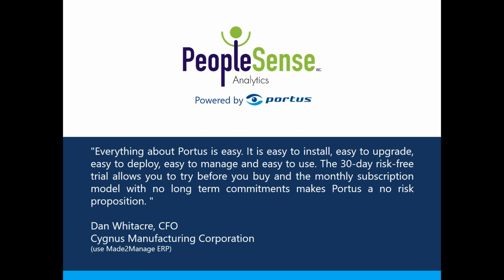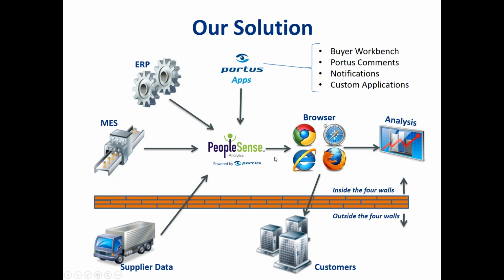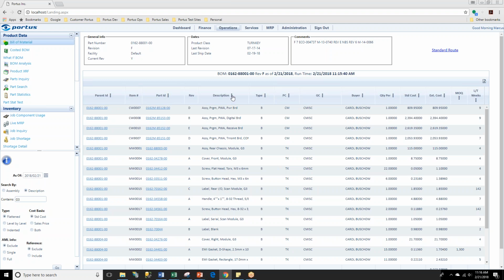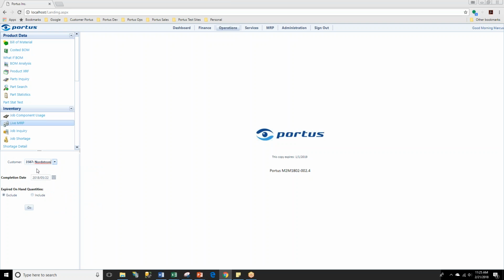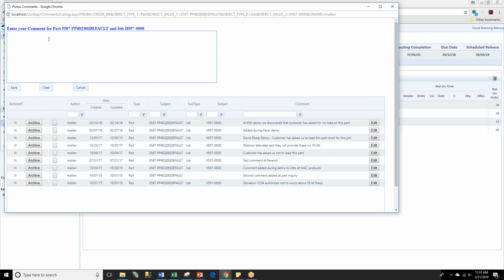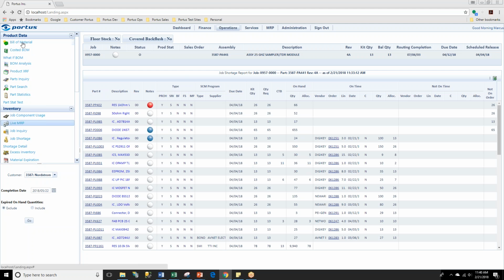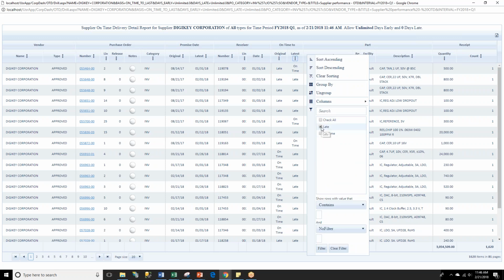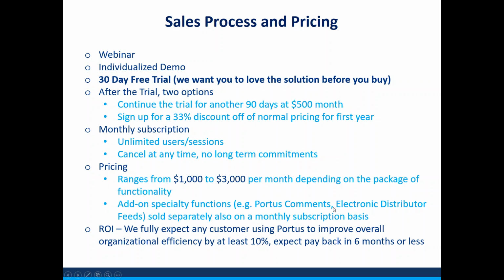PeopleSense Analytics for Made2Manage® and Intuitive ERP® Systems - Powered by Portus